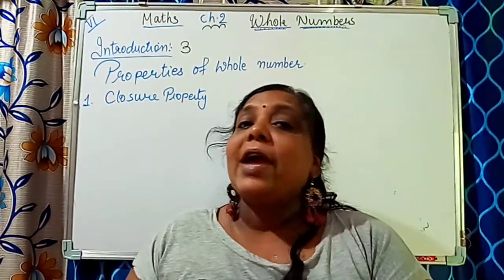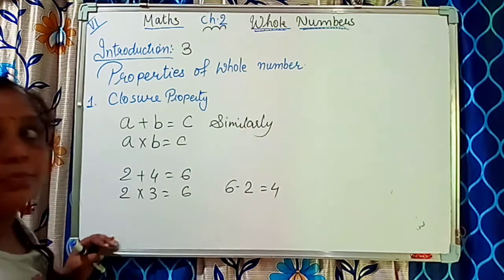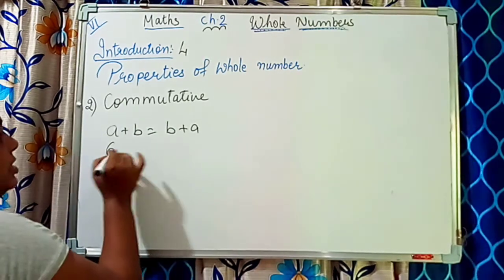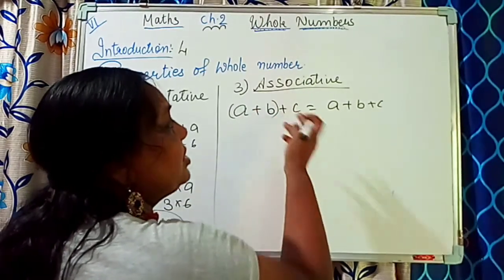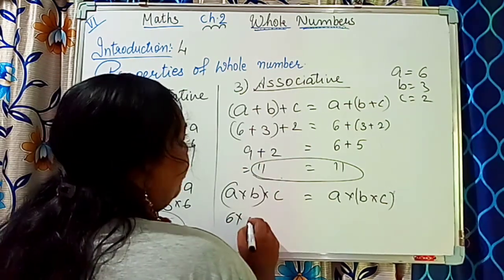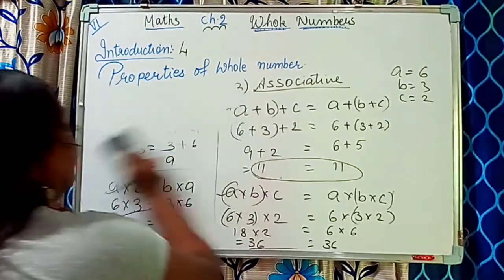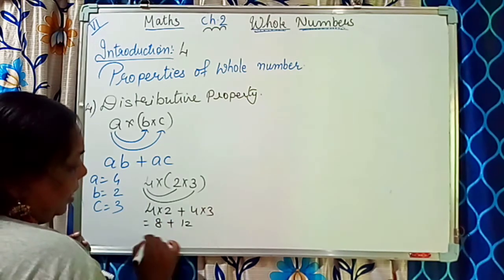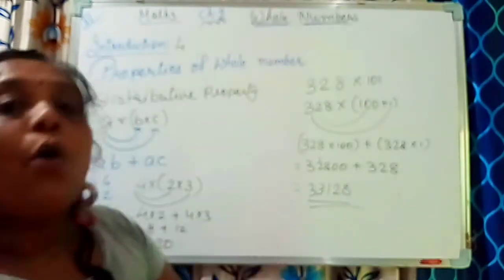Class 6 Maths Ch:- 2 Whole Number ..Ch :- 2 .Introduction - 3 . CBSE(NCERT) Vini Academy Vini Ma'am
Hello friends,

In this video I explained about English Grammar ,Spoken english, maths tricks, cbse maths classes , 1 to 11maths & english grammar classes.

In this video i explained in short and simple method.

1)cbse class 10 syllabus 2020
2)cbse class 6 hindi question answers
3)cbse class 3 maths worksheets
4)cbse class 2 evs worksheets
5)cbse class 10 hindi course book
6)cbse class 5 maths practice worksheets
7)class 10cbse english paper 2020
8)cbse class 2 english grammar worksheets
9)cbse class 7 english grammar book
10)class 10 english book
11) english grammar
12)english grammar tense chart
13)english grammar book
14)maths claas 10
15)maths class 9
16)class 10 trigonometry formula
17)class 7 maths
18) class 7 maths book
19)class 7 maths chapter 1 integrs
20)class 7 english chapter
21) class 7 fractions and decimals worksheets
22) class 2 english grammar
23) maths tricks
24)vini academy
25) how to learn english
26)how to learn english speaking
27)how to learn english grammar
28)how to learn english grammar step by step
29)how to learn english grammar easily
30)how to learn basics english grammar
class 7 maths fractions and decimals
class 10 polinomials

Thanks
Vini Academy  Vini Ma'am